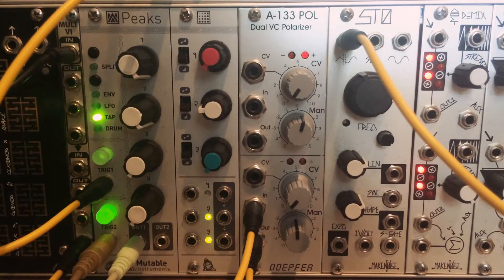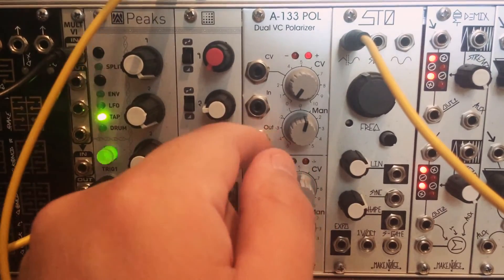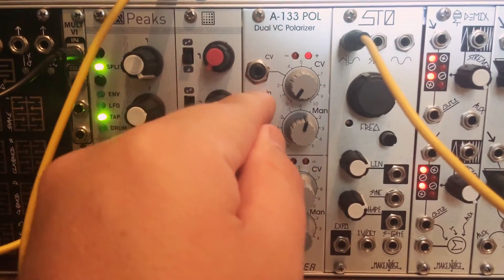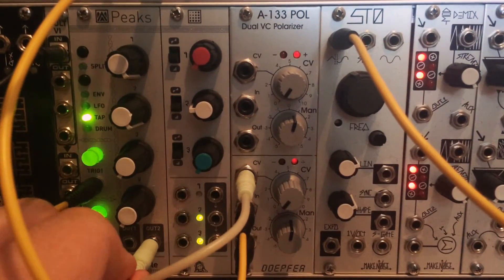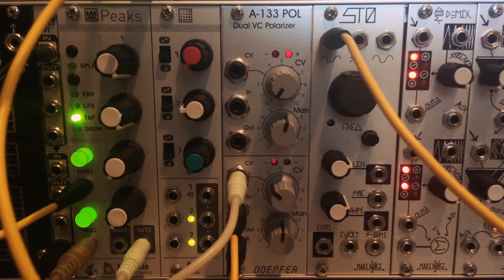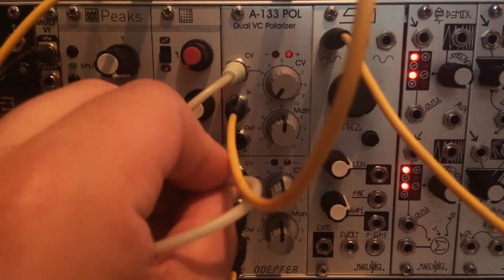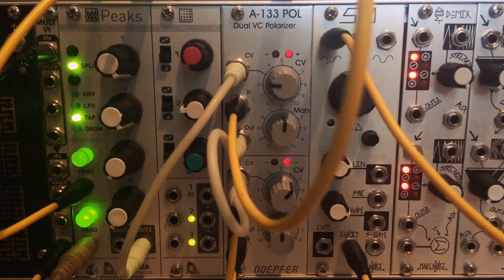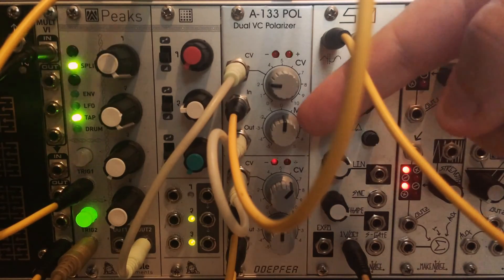Doepfer A-133 VC Polarizer Overview/Tutorial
The Doepfer A-133 is a great tool for modulating cv and audio. In this video I focus on its cv uses.